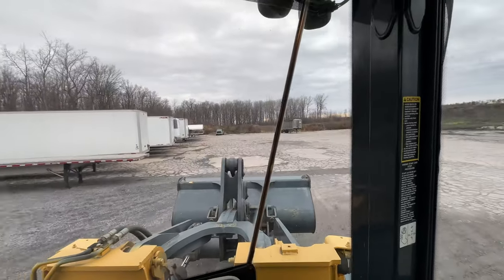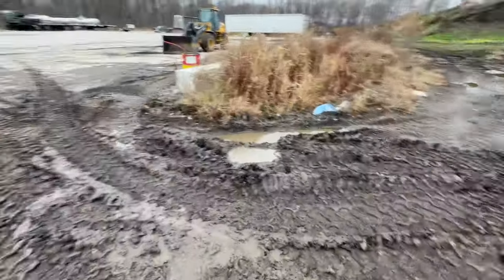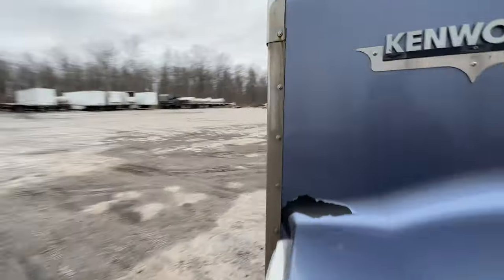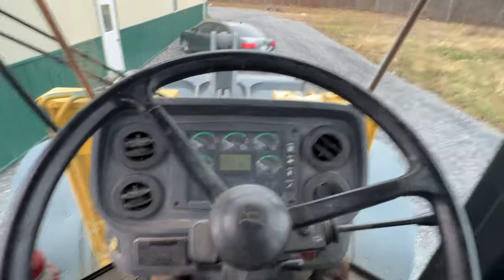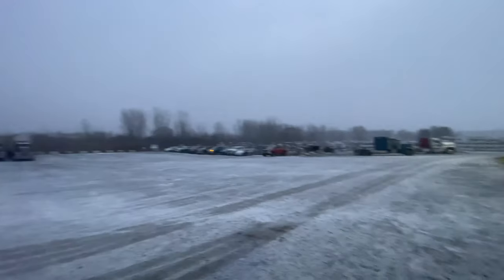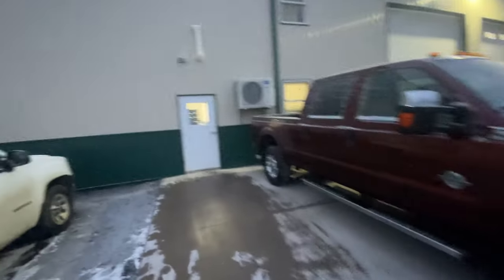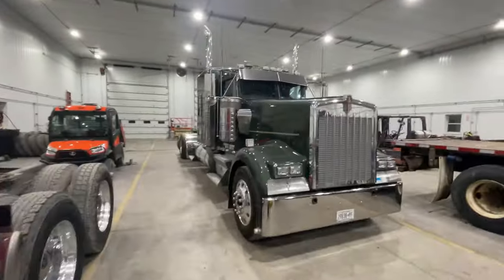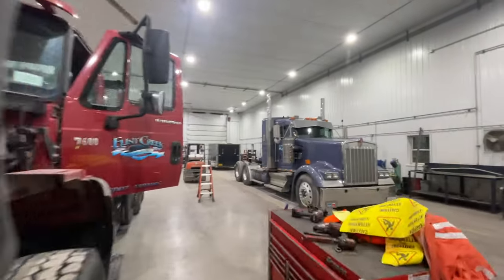Western Belt Trailer In Action !!!!